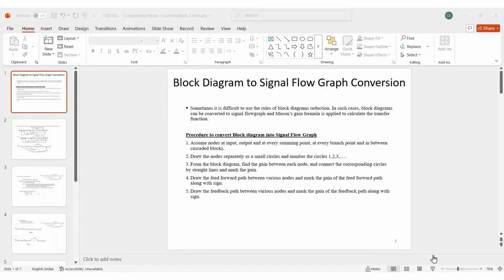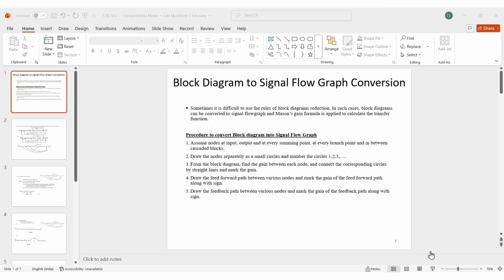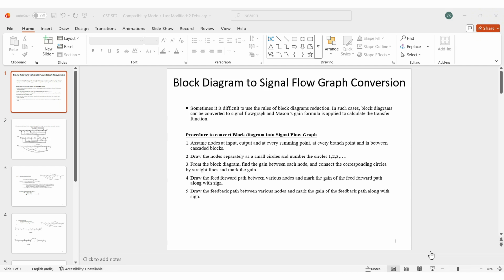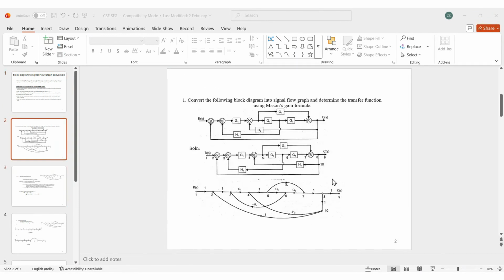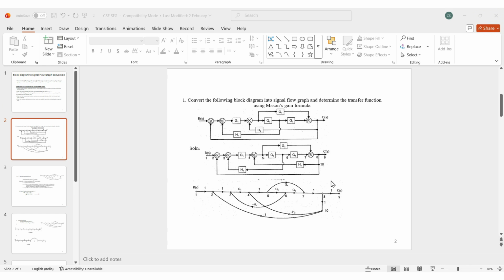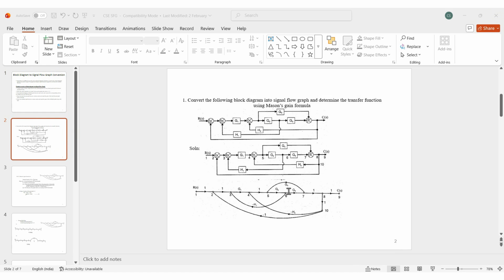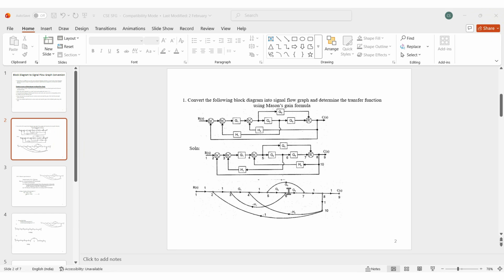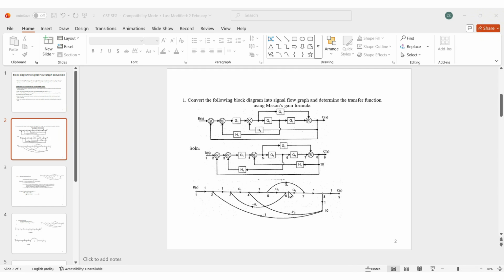Control System -Block Diagram to SFG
In this video, the conversion of a Block Diagram into a Signal Flow Graph (SFG) is explained in a simple and easy-to-understand manner. 🌟
Learn the basic concepts, steps involved, and important rules used in control system engineering.